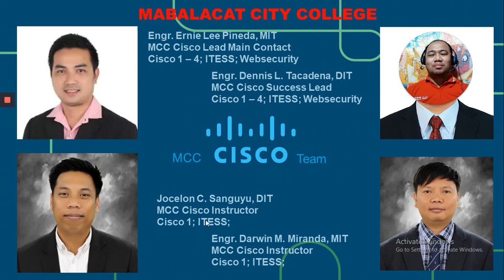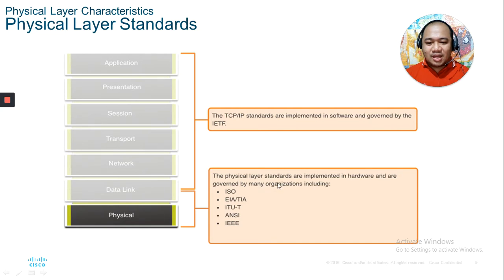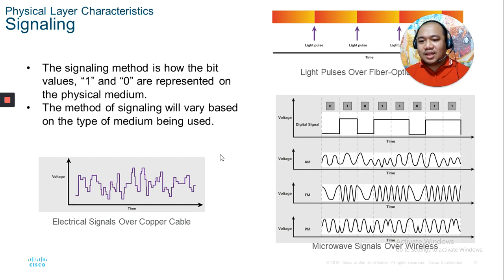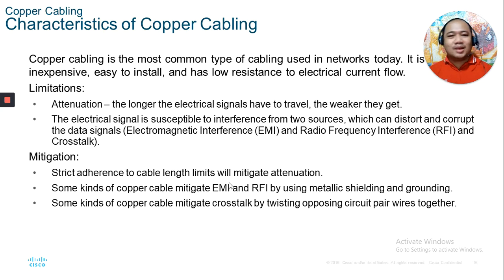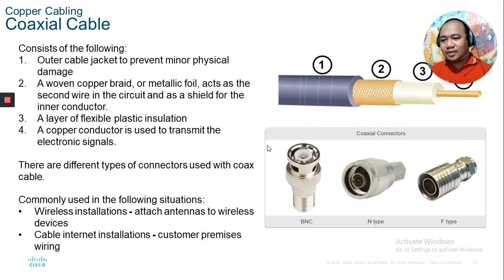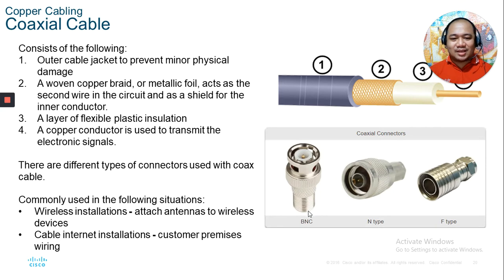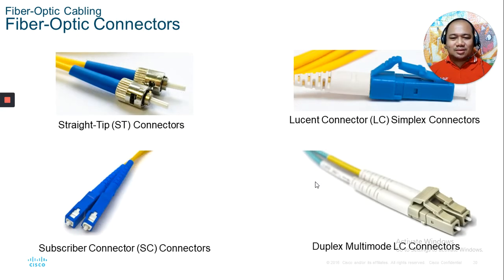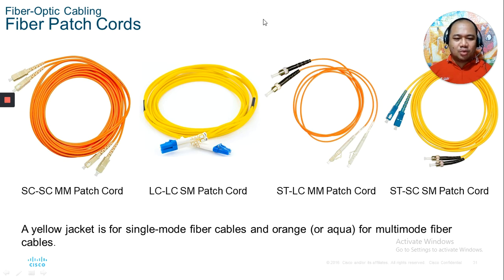NET1 CCNAv7 Module 2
Introduction to Network
Module 2:  Ethernet Concepts